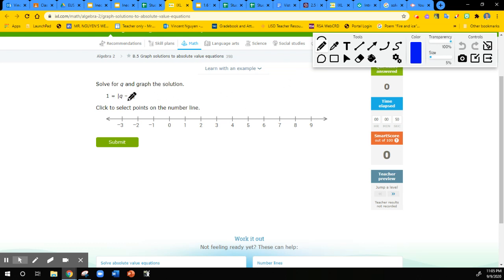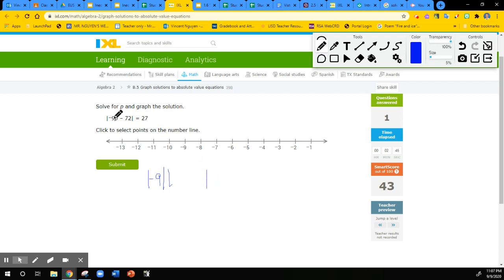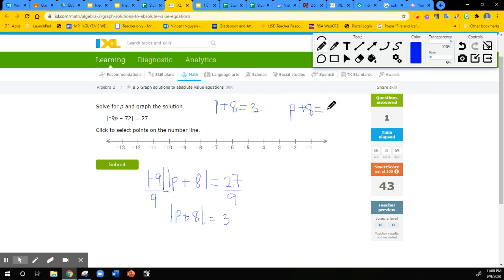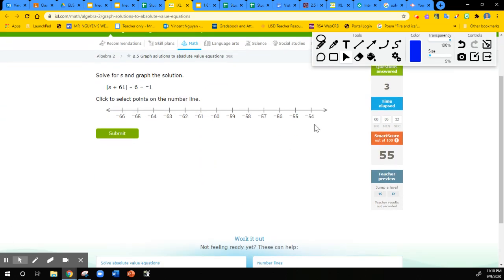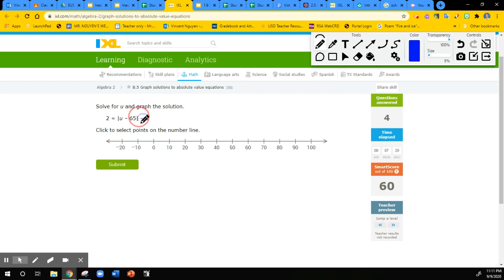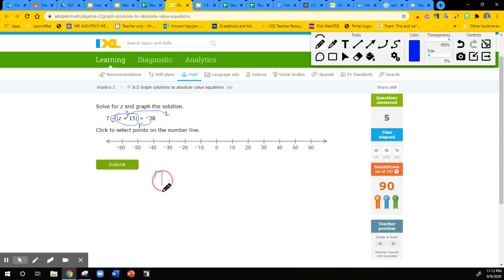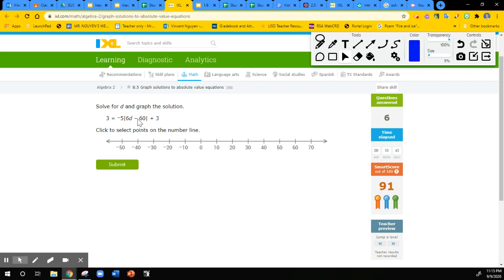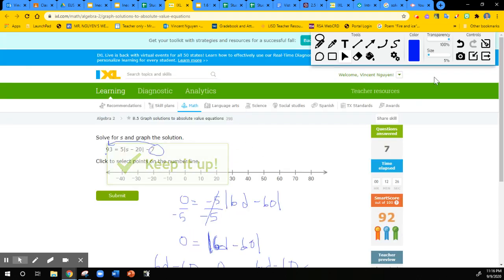Solving Absolute Value Equations pt 2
This IXL tutorials video shows students how to solve absolute value equations and graph the solution(s) on a number line.